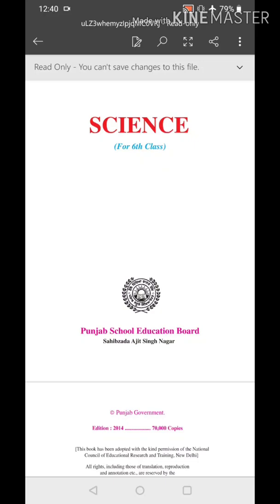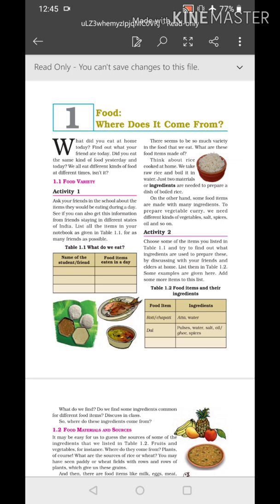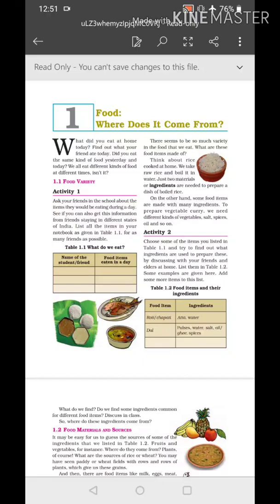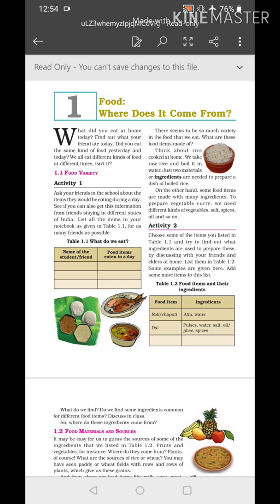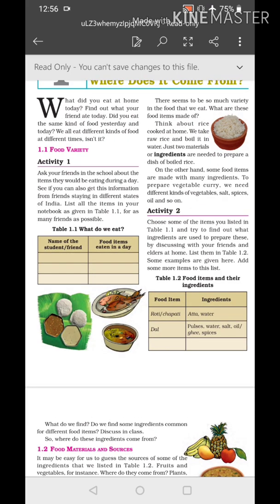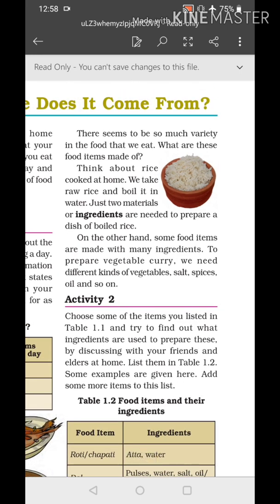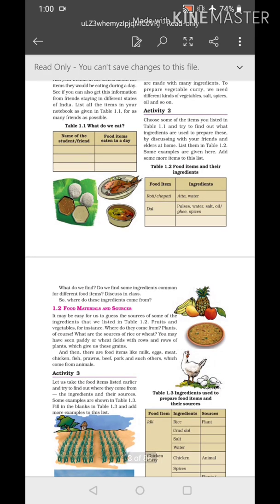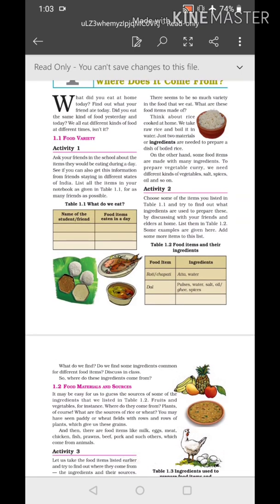CLASS VI, Science Chapter - 1